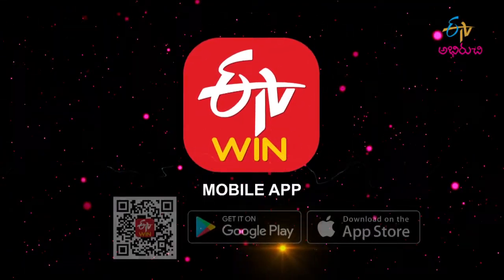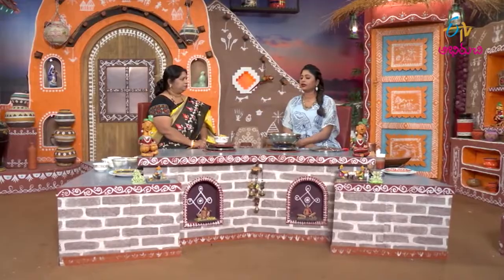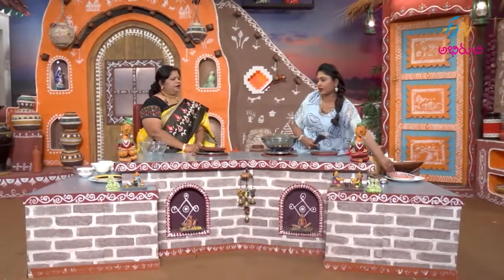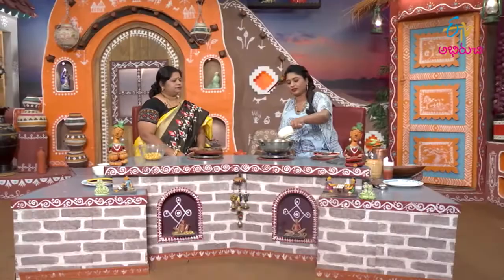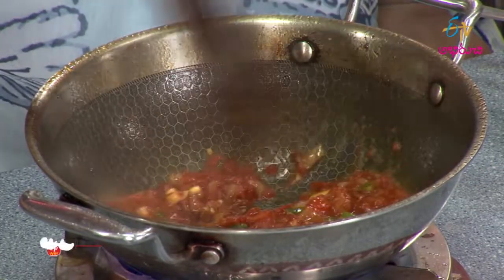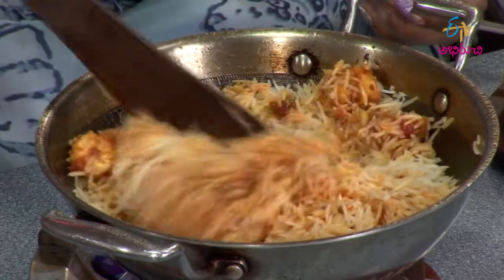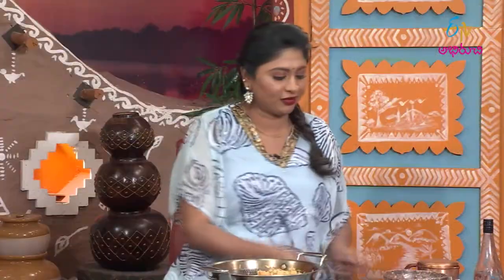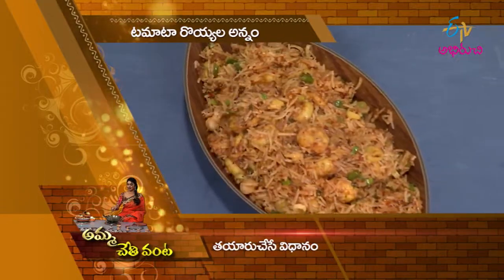Tomato Royyala Annam| టమాటా రొయ్యల అన్నం తయారీ | Amma Chethi Vanta | 5th April 2021 | ETV Abhiruchi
టమాటా రొయ్యల అన్నం తయారీ

Savour the lip-smacking dish Tomato Royyala Annam prepared with marinated prawns, boiled rice, tomato paste, green chillies and other necessary spices.